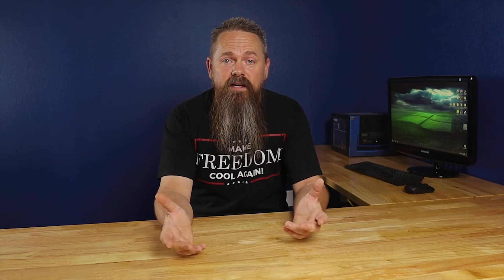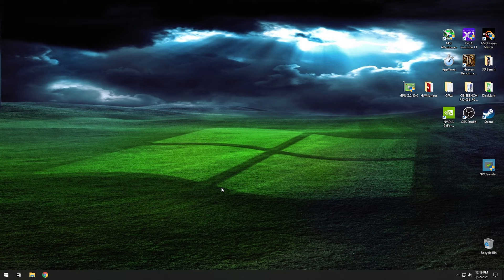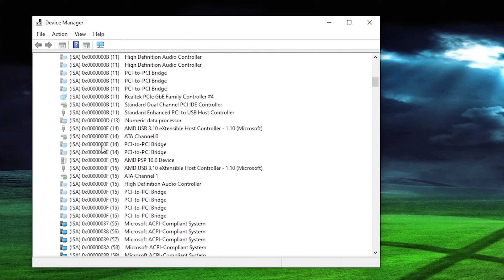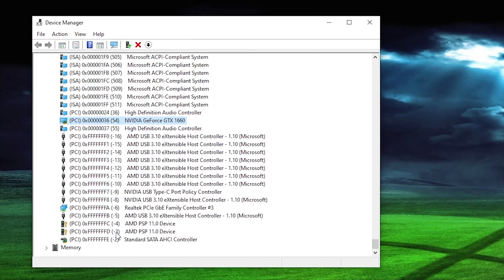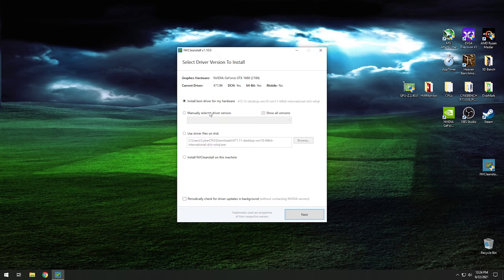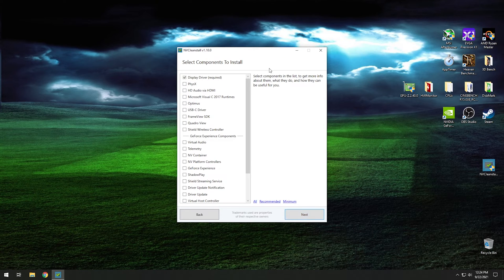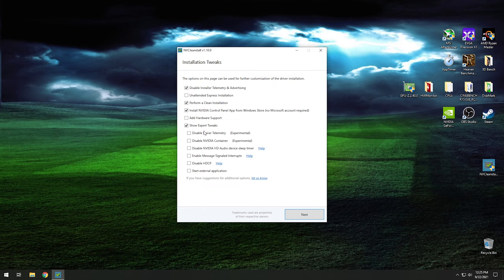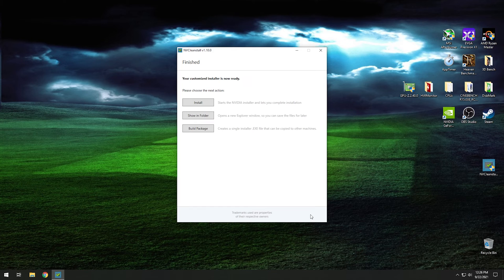Better Gaming Performance (MSI Mode)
Today we are going to talk about the benefit of Nvidia MSI Mode. We will talk about what it is and why you should enable it. Then I will show you how to turn it on. This should improve your gaming for free.